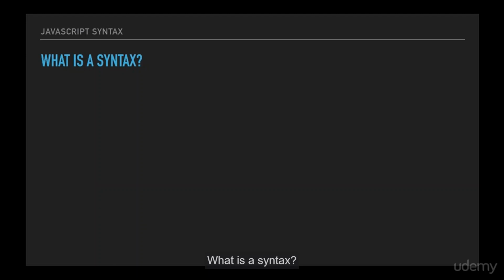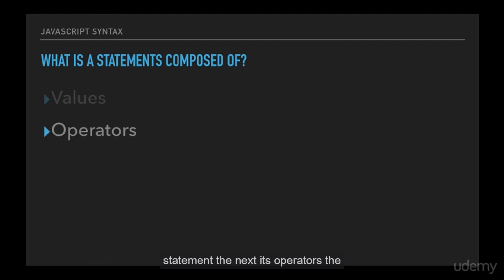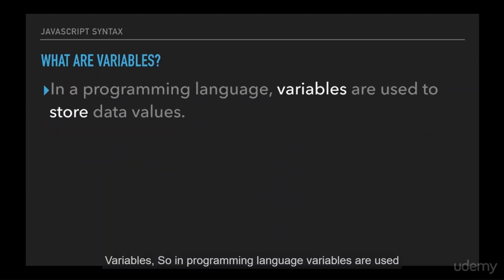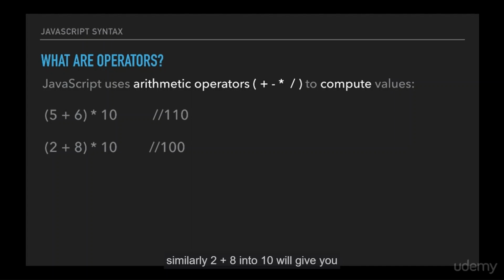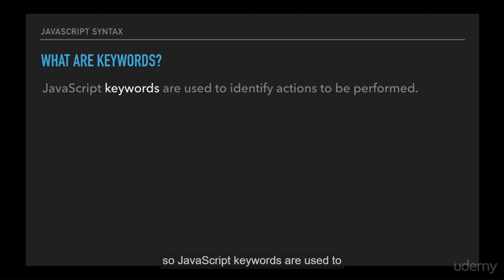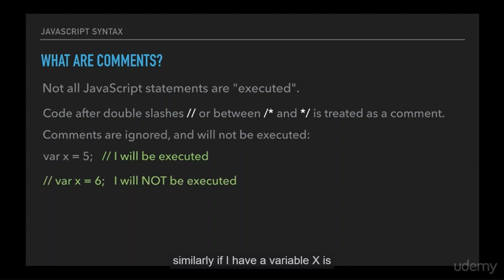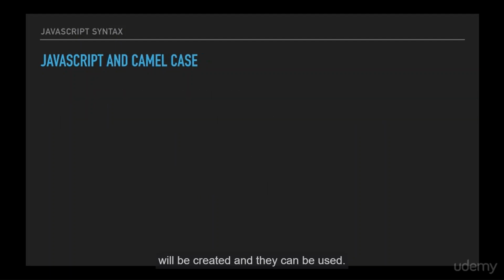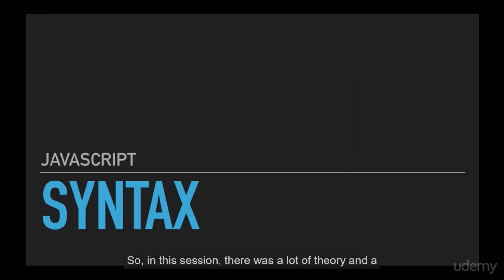Javascript Course | Lecture - 06 | Syntax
Hey viewers!
I'll be uploading a full javascript course, which will be as helpful to a beginner as to an intermediate learner.
This is lecture 06 of the course.

Happy Coding!!